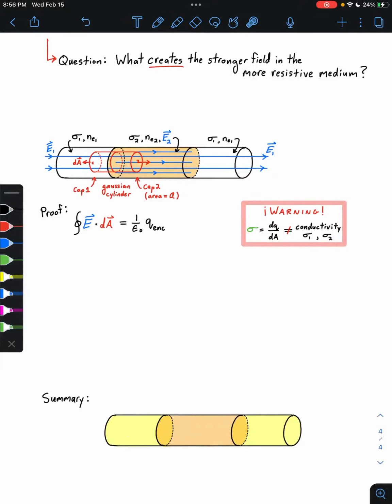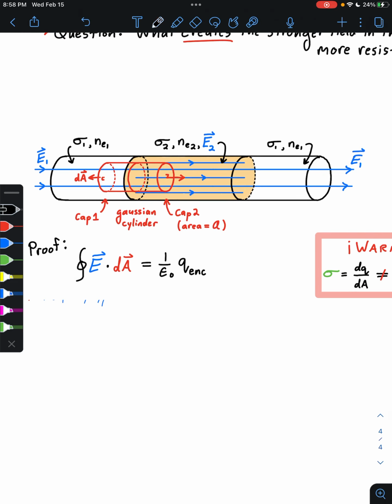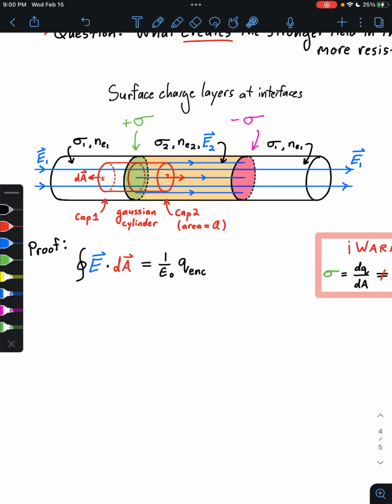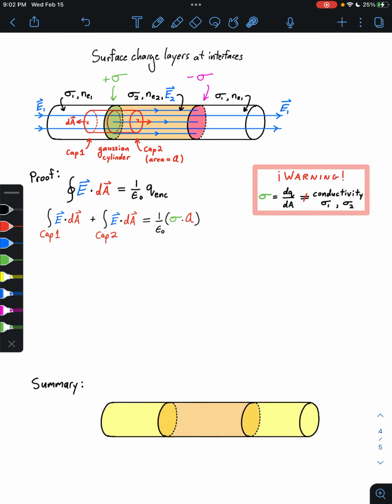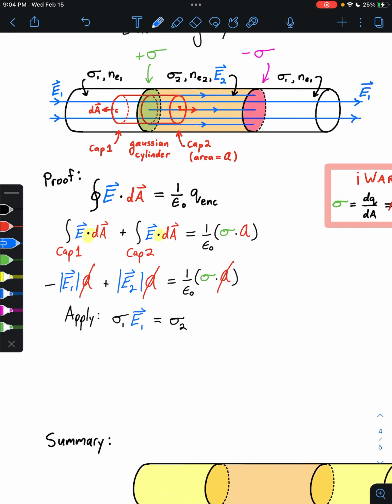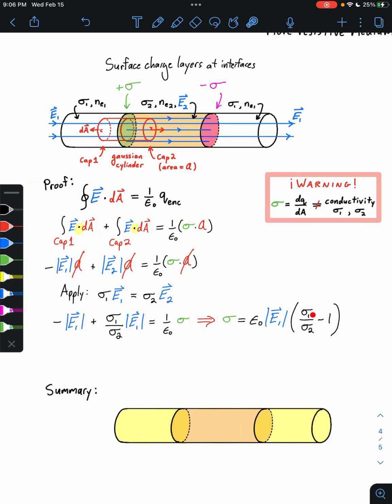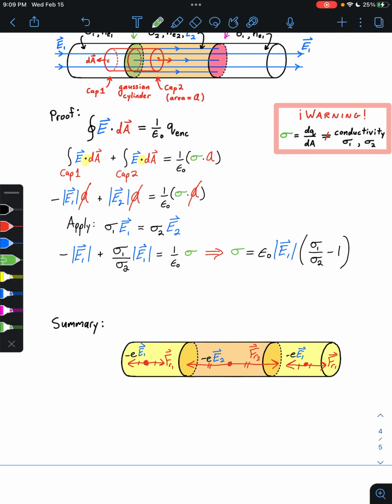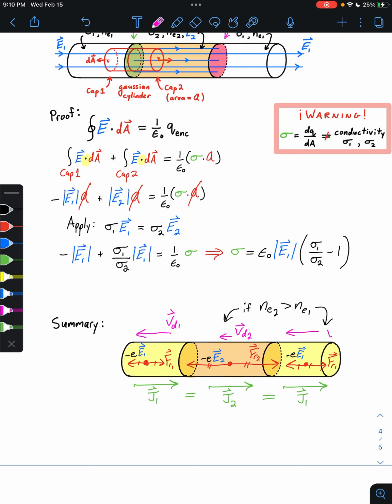Ohm's Law II Vid4